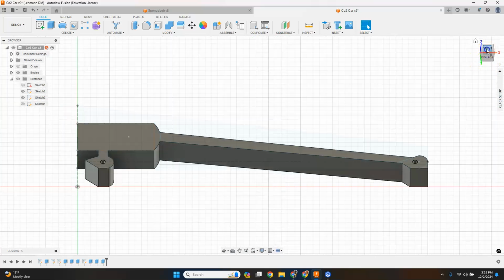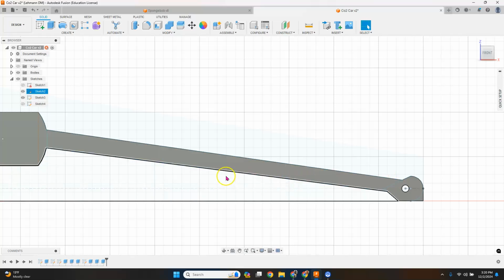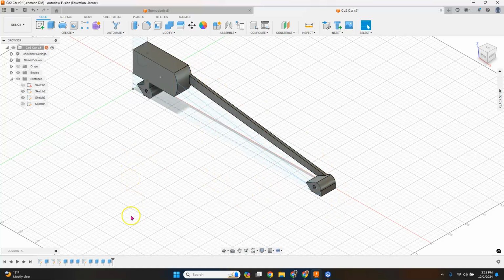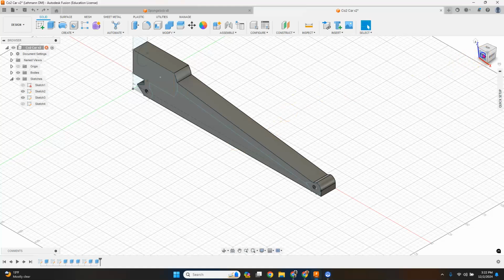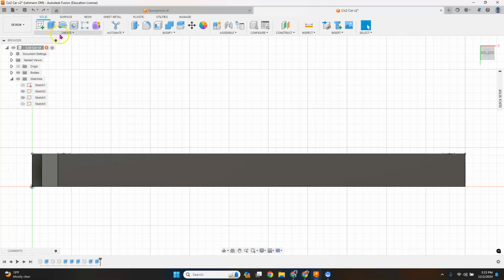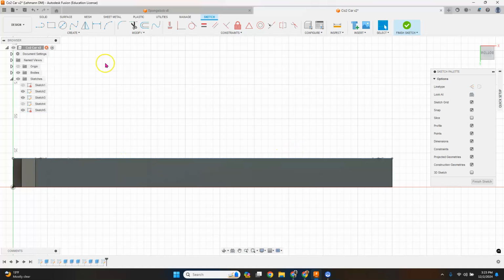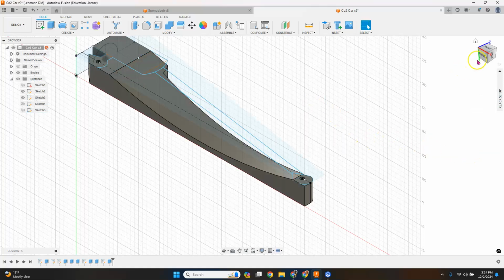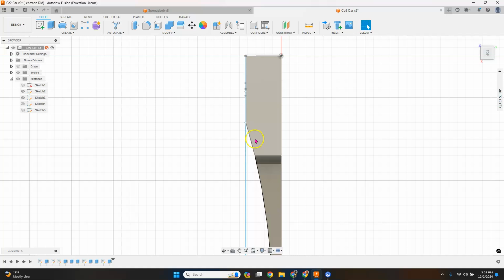Fusion: Co2 car- part 6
Top View cuts